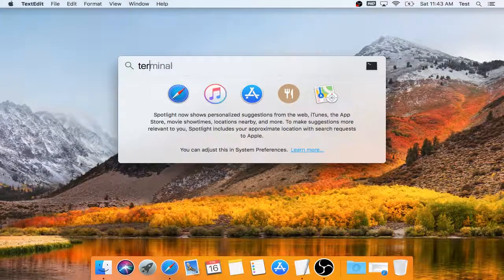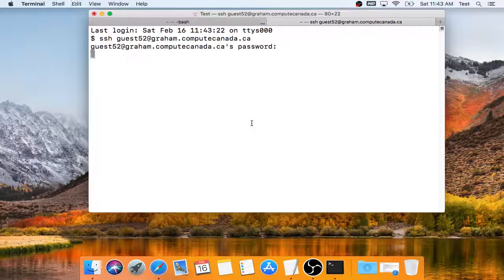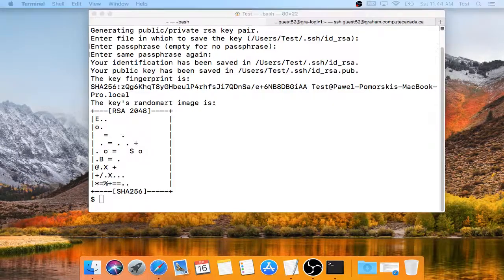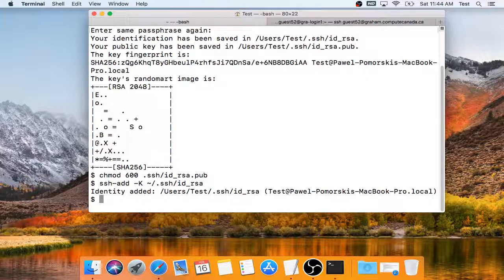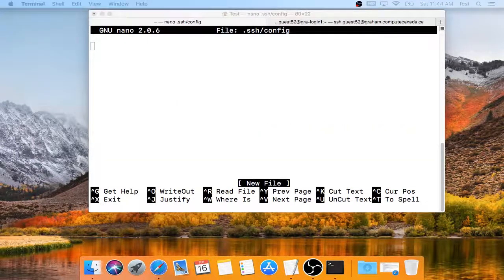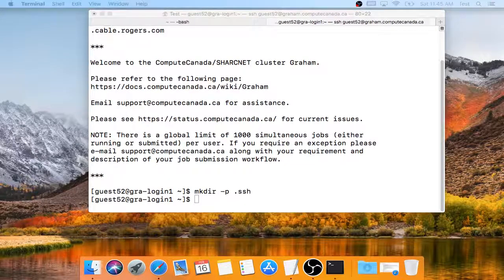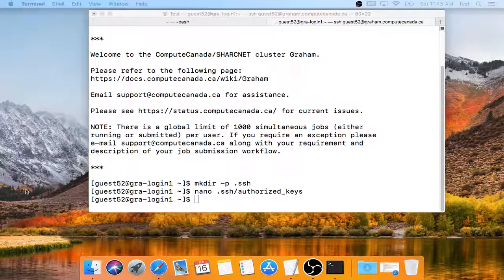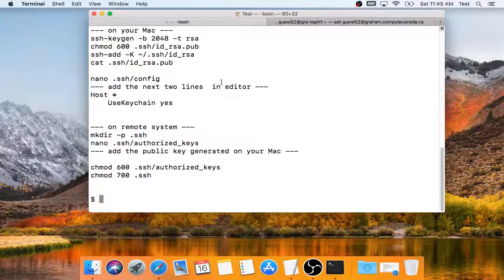Using SSH keys on Mac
Tired of typing your password every time you login to SHARCNET / Compute Canada clusters? A Mac user? Then this short video is for you. It explains how to generate and use a private/public SSH key pair on a Mac computer, and how to use it for passwordless connection to our systems.

This 2-minutes long webinar was recorded by Pawel Pomorski (SHARCNET) as a part of our series "Two minute Tuesdays" (2minTuesday). These short video recordings covering topics important to SHARCNET users are released every Tuesday.